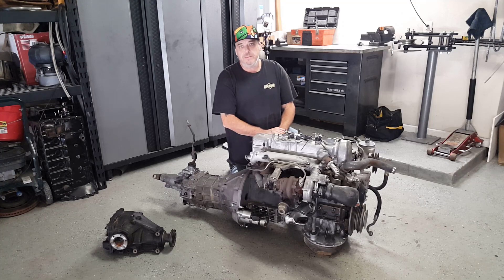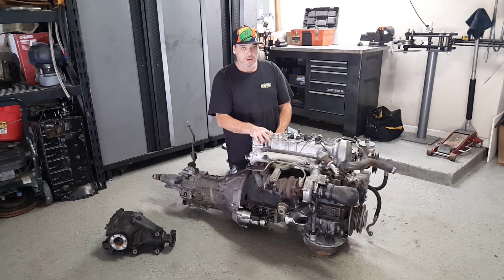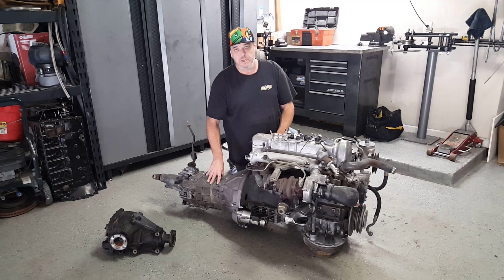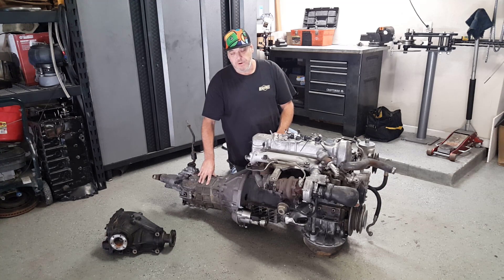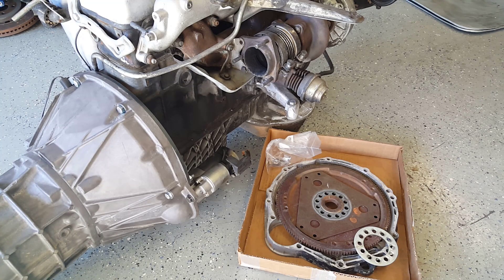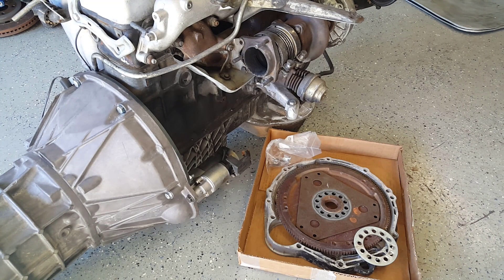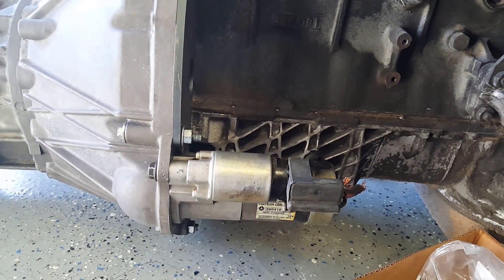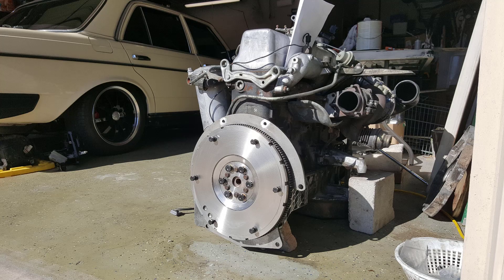Dyno Car - om617: om617/AX15/MercedesDiesel4x4 Adapter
The dyno car build is slowly progressing.  This video outlines the status of the om617, AX15 and MercedesDiesel4x4 adapter.  There will be a lot of work on the car before the engine can go in but hope it happens sooner than later.

Information:
  Engine: om617.951
  Transmission: 1991 Jeep AX15 2WD
  Flywheel Bolts:  ARP 146-2801
  Pressure Plate Bolts:  ARP 1302201
  Luk Flywheel:  LFW193
  Luk Clutch Kit:  01901
  Jeep Locator Bushings (2): J4005148
  Adapter: MercedesDiesel4x4.com MB202